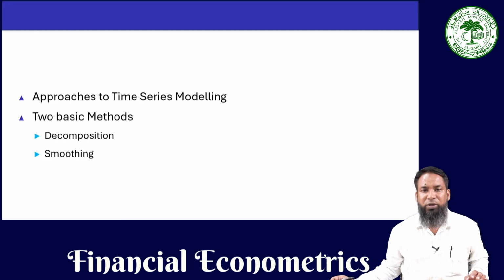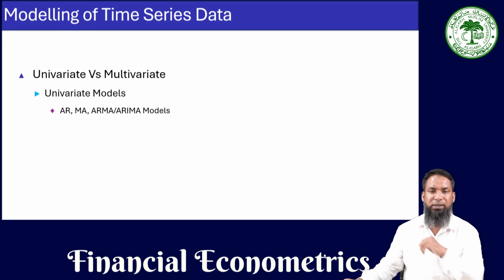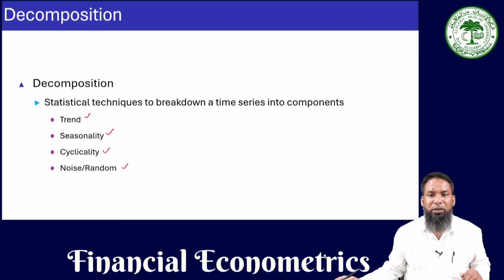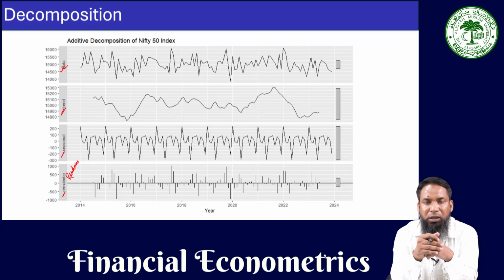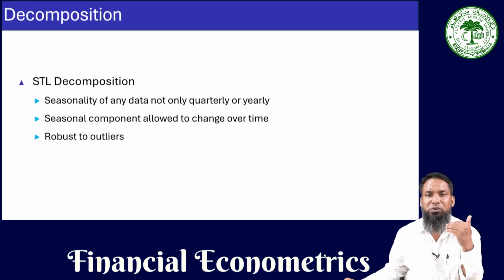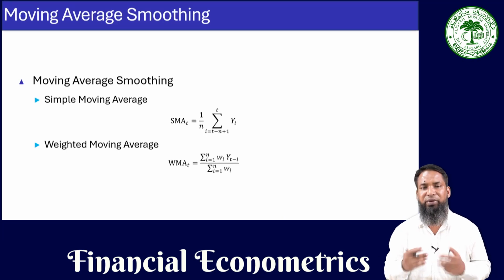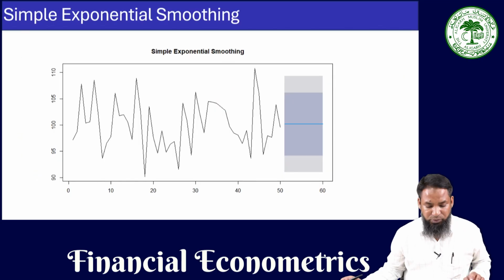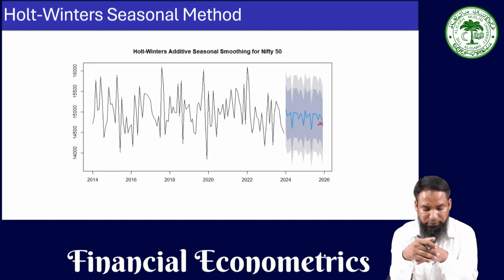Introduction to Basics time series Analysis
In this lecture, we cover the fundamentals of time series modeling, including various types of time series data, decomposition techniques, and smoothing methods. We explore time series components like trend, seasonality, and noise, and how to apply smoothing techniques to forecast.